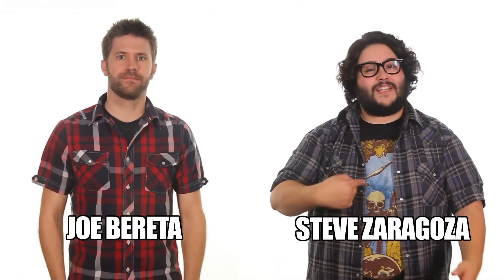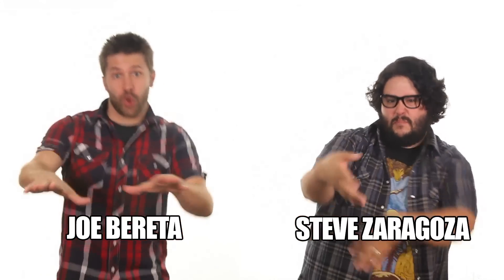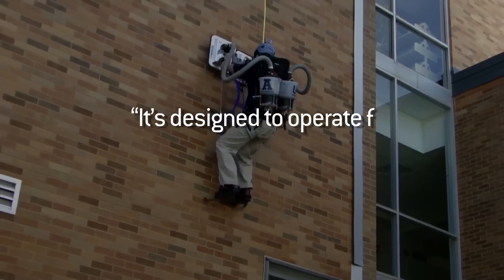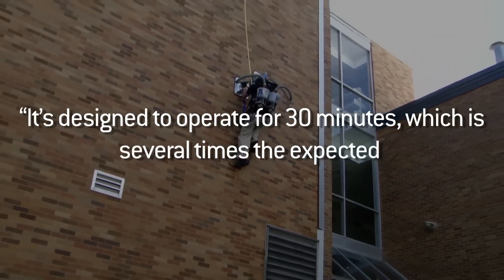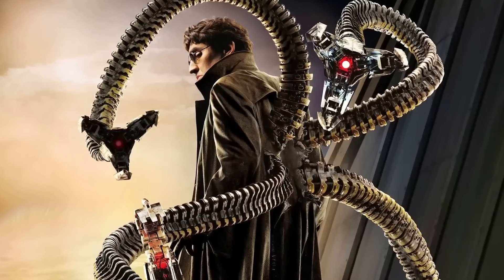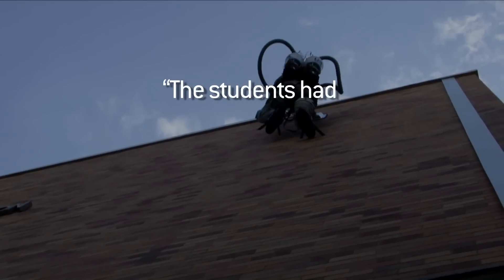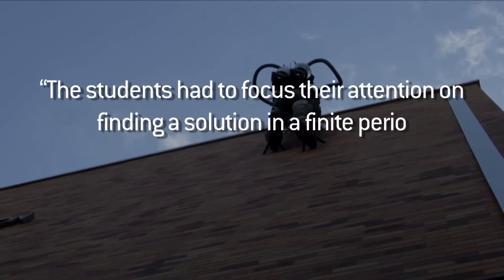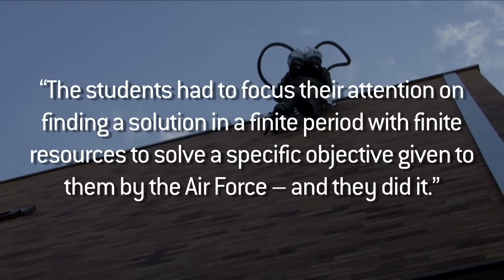Spider-Man Technology a REALITY!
The "Ascending Aggies" develop a real life Spiderman suit for the Air Force!